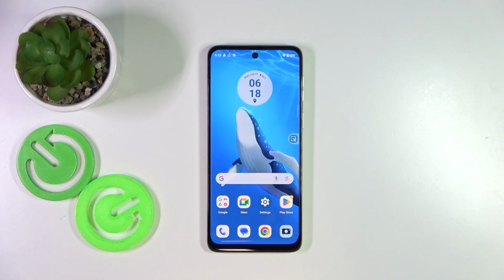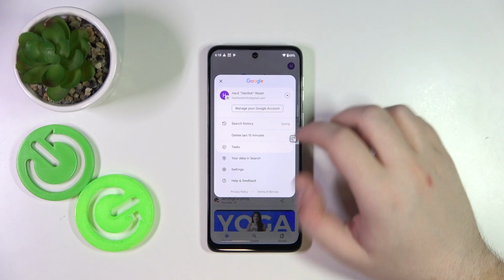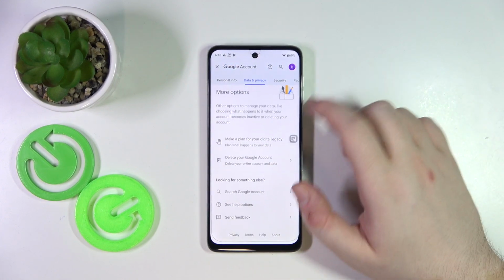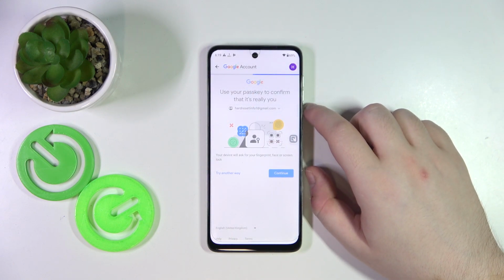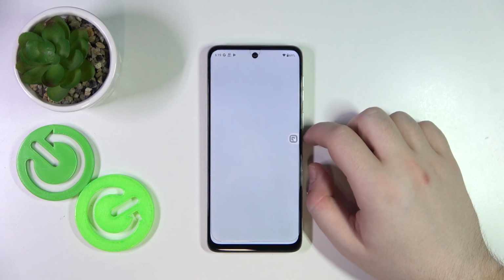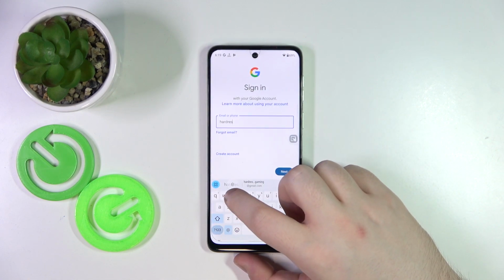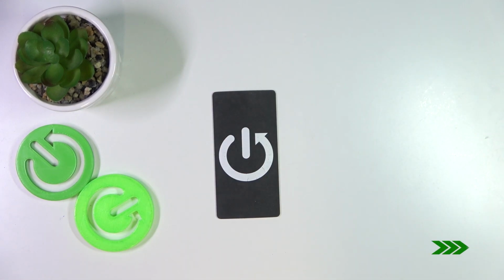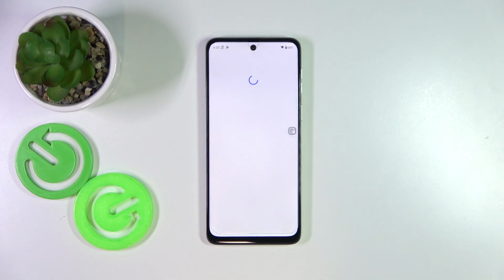How to Bypass Parental Control on Motorola Moto G24 - Easy Sollution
In this video, I will present you with the best method to quickly and effortlessly bypass parental control on a new Motorola G24. If you forgot a password previously set to parental control, follow all the steps shown in this video and you will unlock your Motorola G24 in no time.

How to bypass parental control on a Motorola G24?
How to unlock parental control on Motorola phone?
How to delete the parental lock on a Motorola G24?